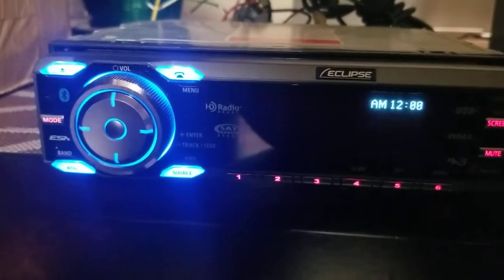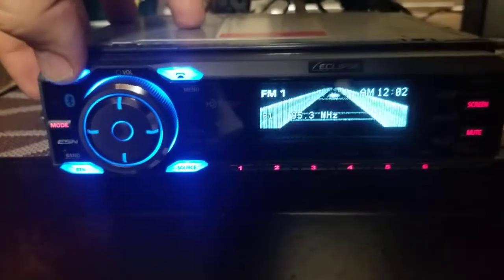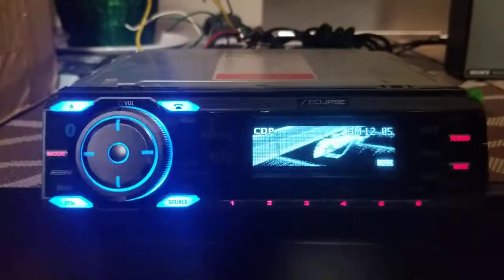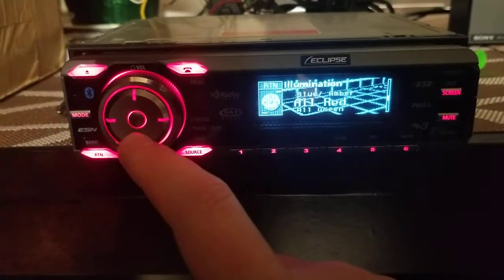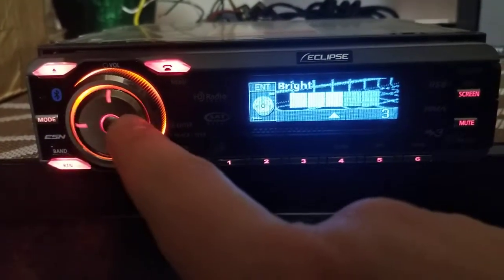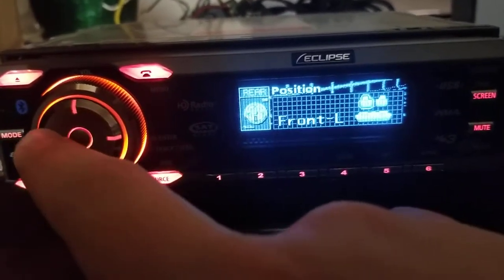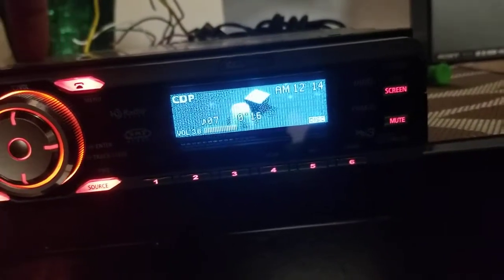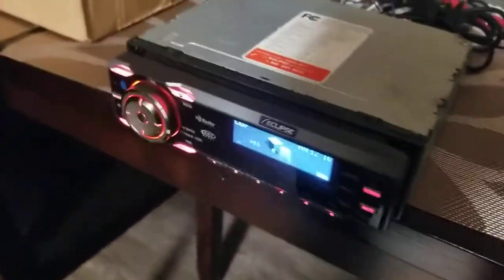Eclipse Fujitsu Ten CD3200 testing